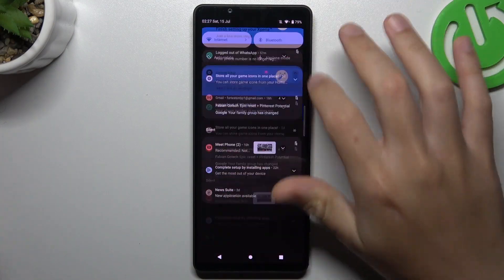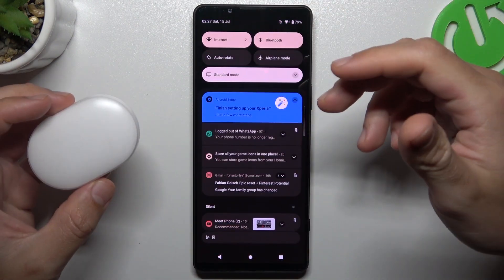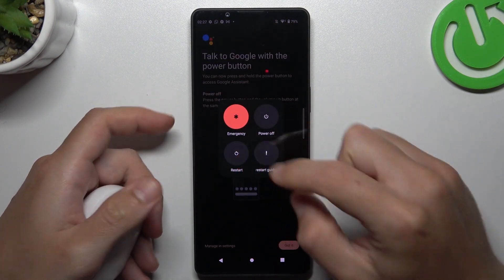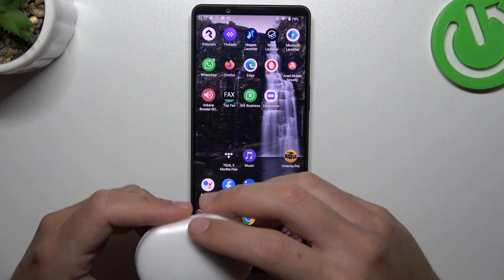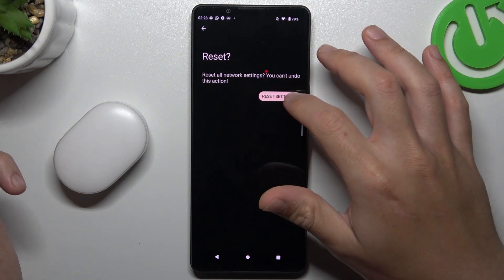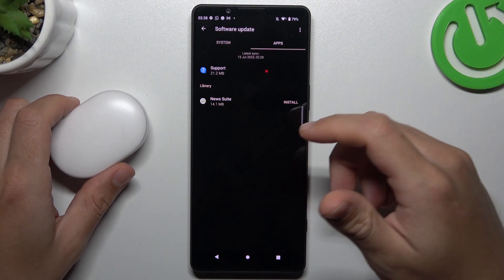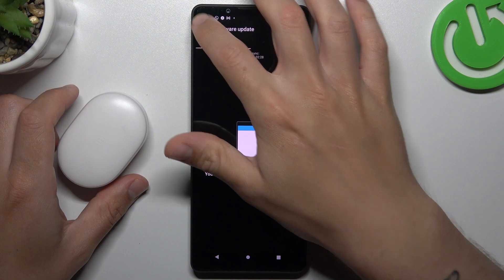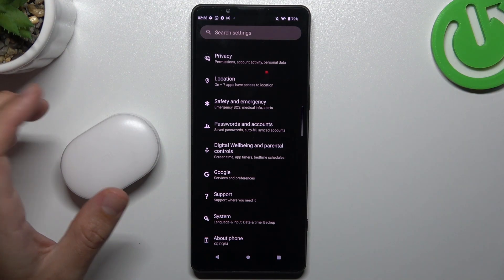How to Fix Bluetooth Devices NOT Visible on SONY Xperia 1 V – Bluetooth Settings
Find out more info about SONY Xperia 1 V:
Is your Bluetooth acting up, with devices not showing up on your SONY Xperia 1 V? We've got the solution you need! In this new tutorial, we'll guide you through the process of troubleshooting and fixing this Bluetooth issue, when other devices are not visible on the "connections" list. Whether it's headphones, speakers or other accessories- we'll show you how to navigate the Bluetooth settings on your gadget with ease!

How to Fix Bluetooth Devices not Begin Visible in SONY Xperia 1 V? How to Fix Bluetooth Accessory Visibility in SONY Xperia 1 V? How to Reset Connection Settings in SONY Xperia 1 V?